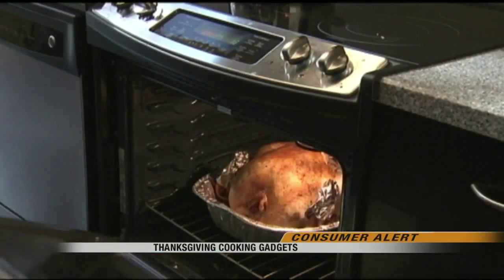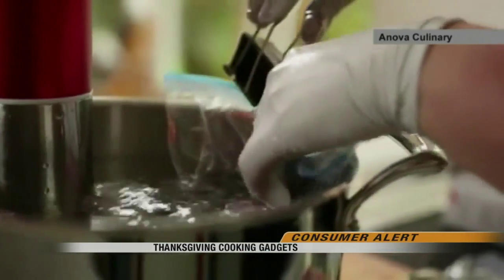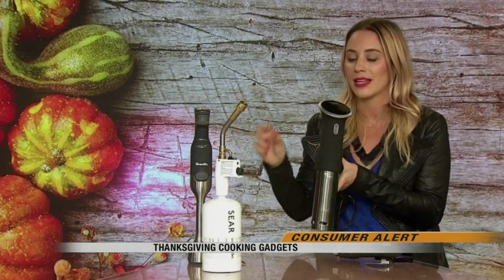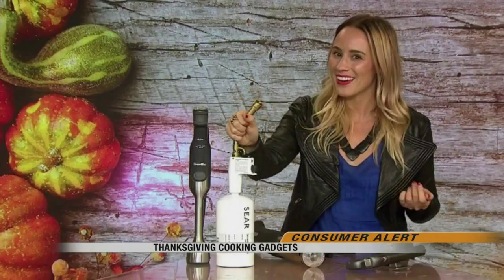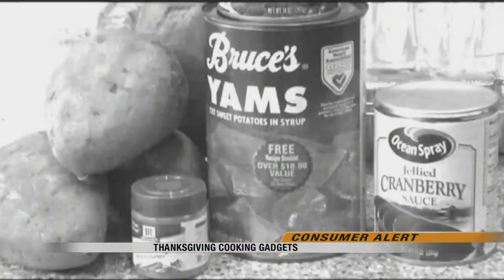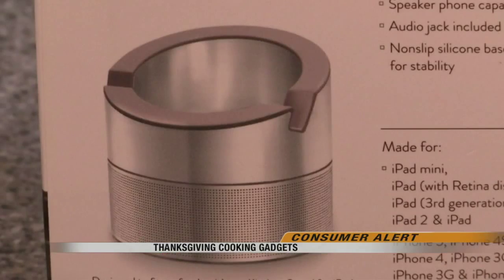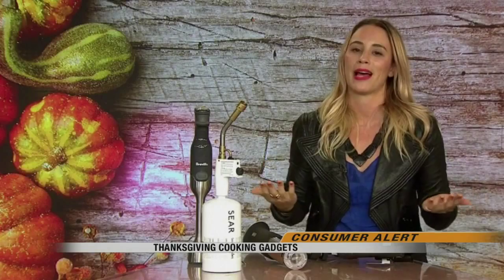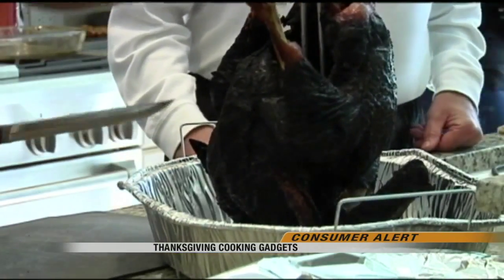Thanksgiving Cooking Gadgets